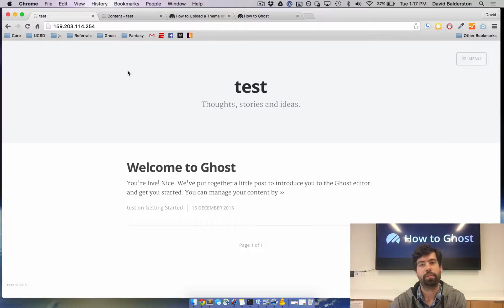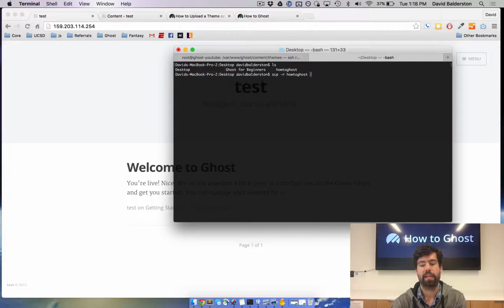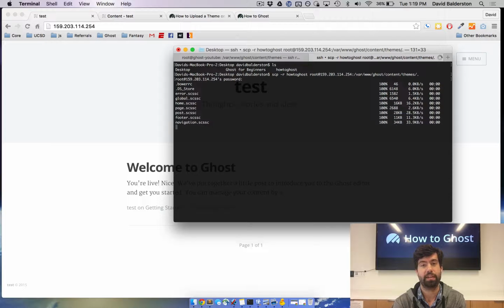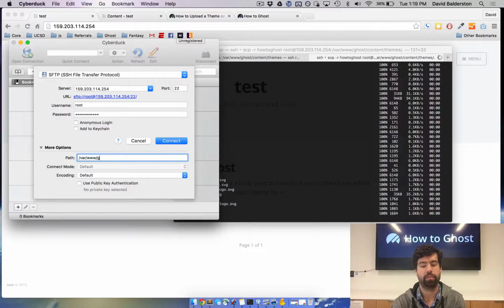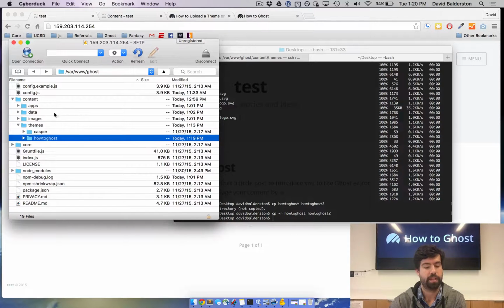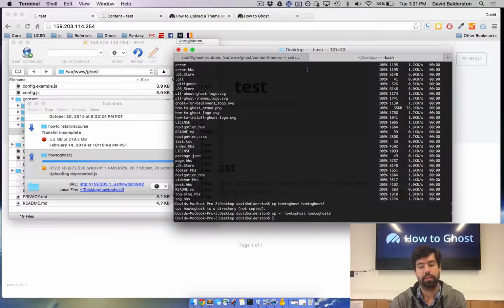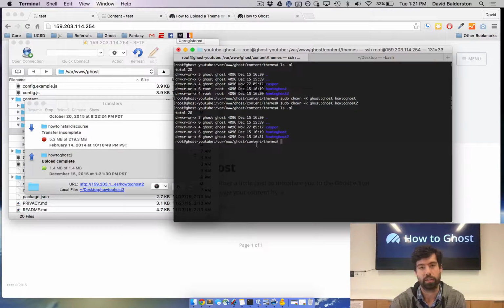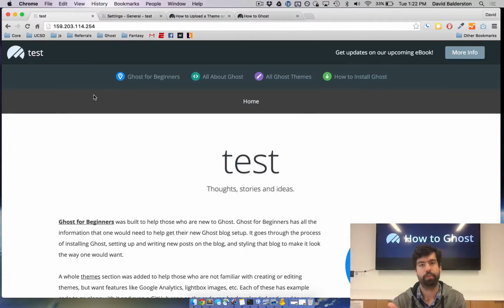How to Upload a Ghost Theme to DigitalOcean